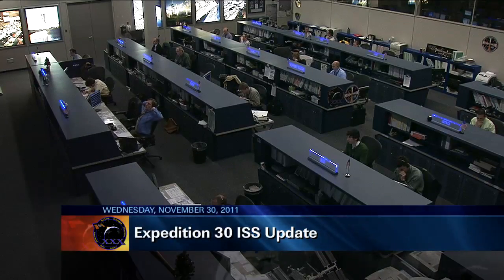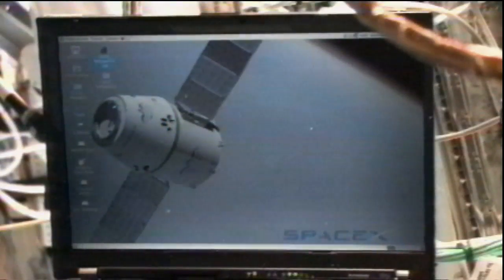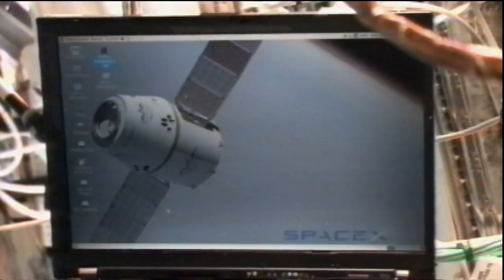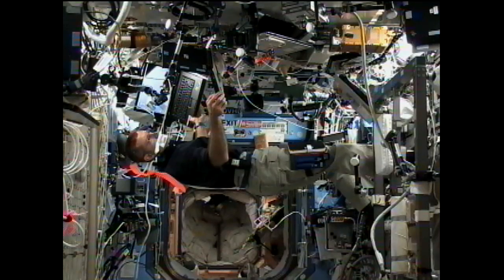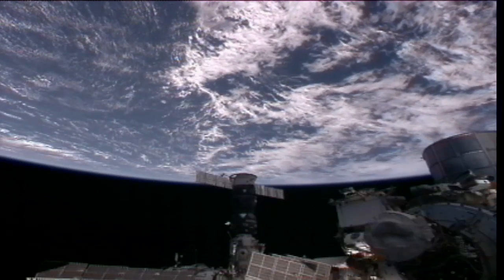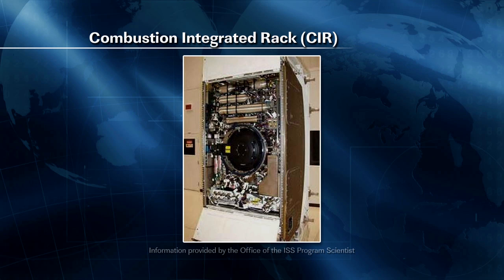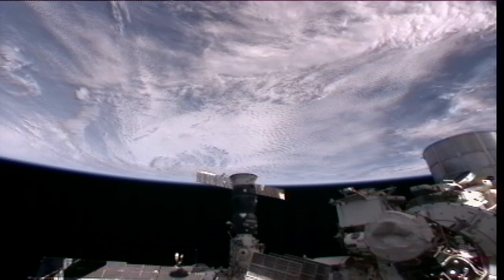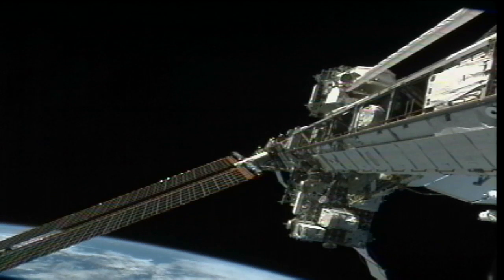ISS Update - Nov. 30, 2011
The International Space Station video update for Nov. 30, 2011.